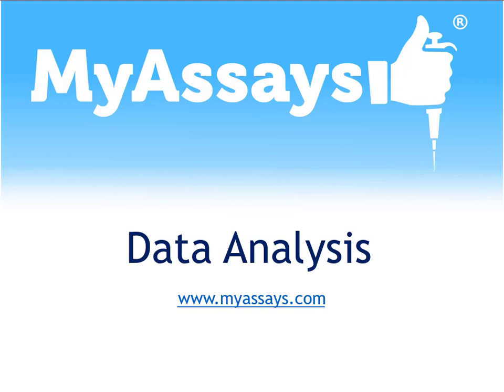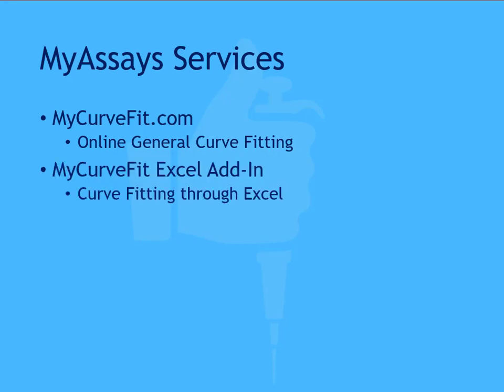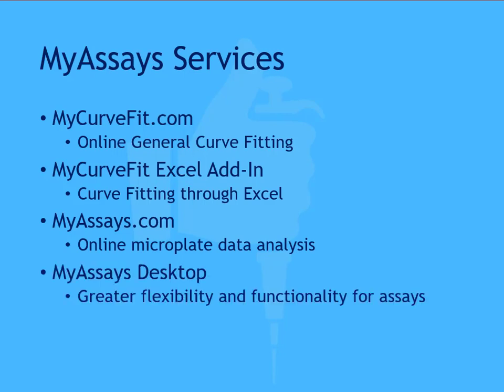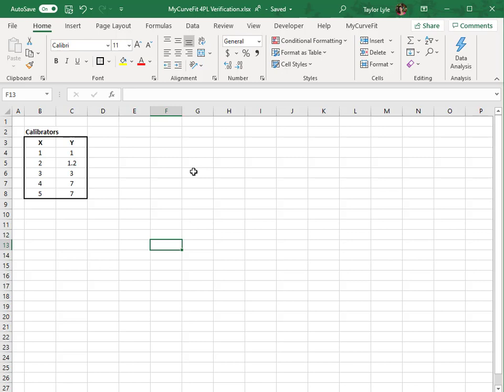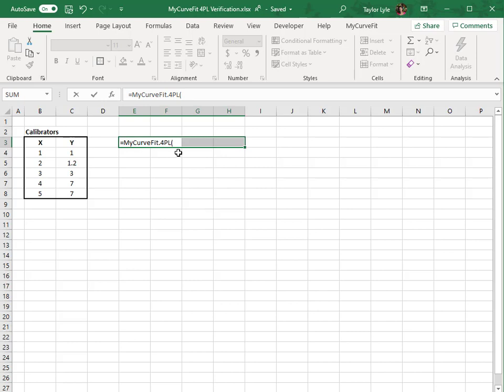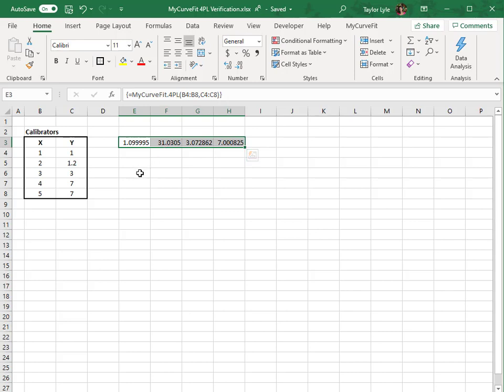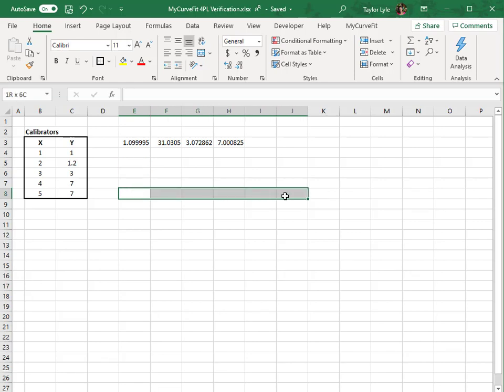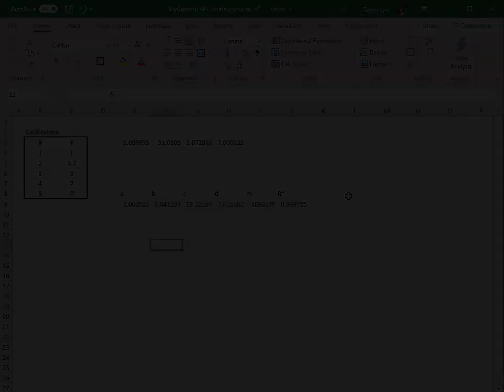4PL and 5PL Data Analysis in Excel with MyCurveFit Excel Add-In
Covering how to perform 4PL and 5PL data analysis from directly within Excel.  Topics include:
0:00 - Introduction and overview
0:12 - MyAssays services
1:35 - How MyCurveFit Excel Add-In works
2:00 - Calculating 4PL fit parameters
3:15 - Calculating 5PL fit parameters